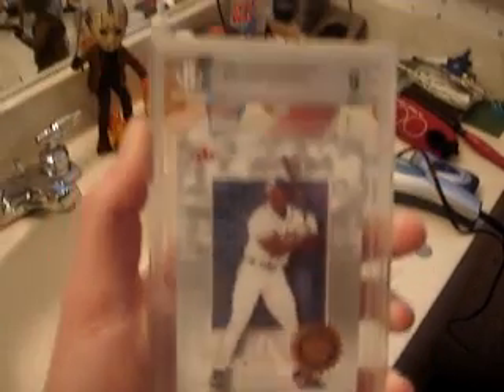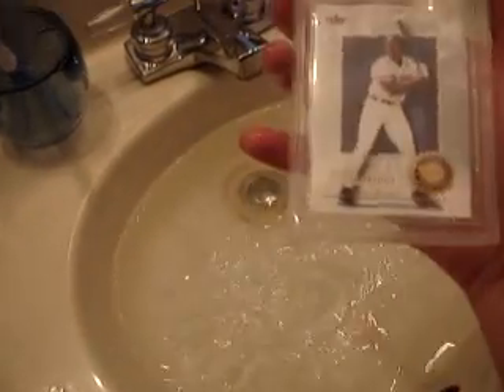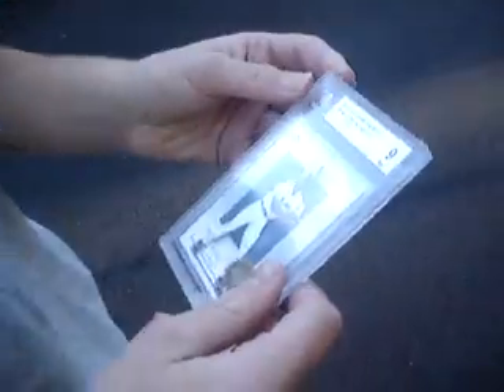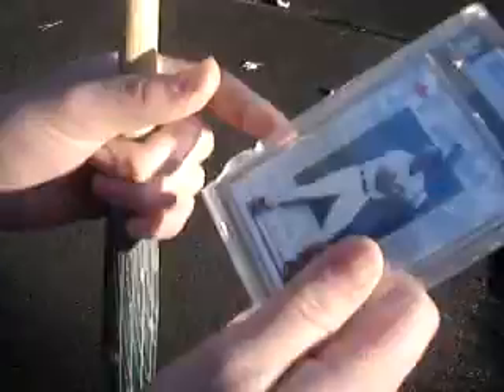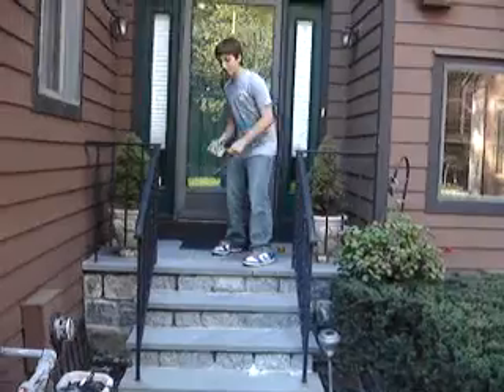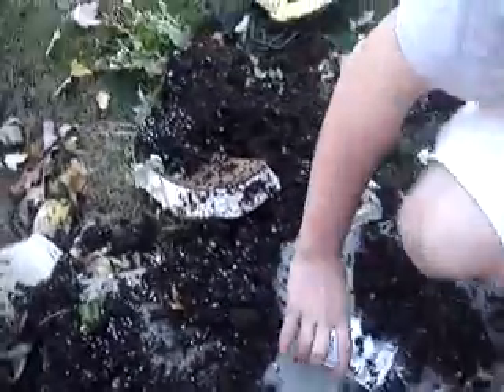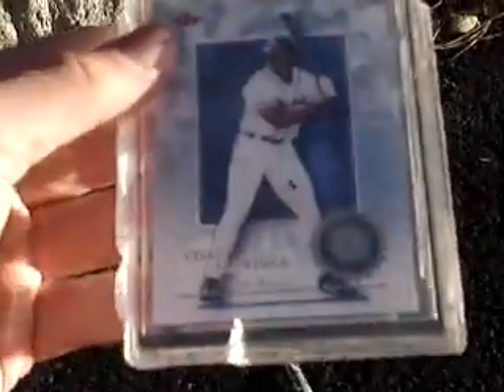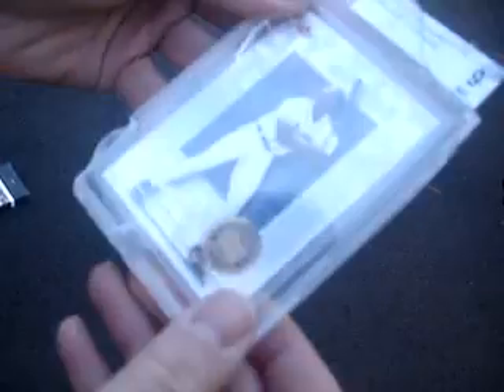BGS Card Holder - Can it stand up to the test?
A BGS holder goes through numerous tests to examine it's durability.